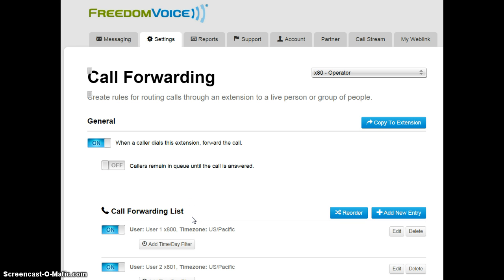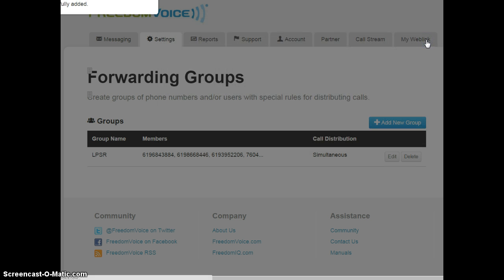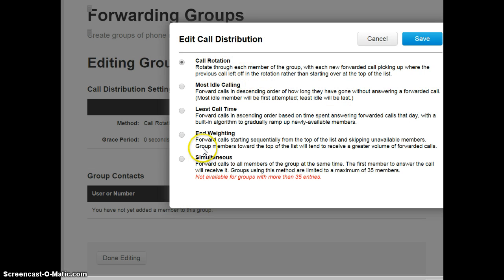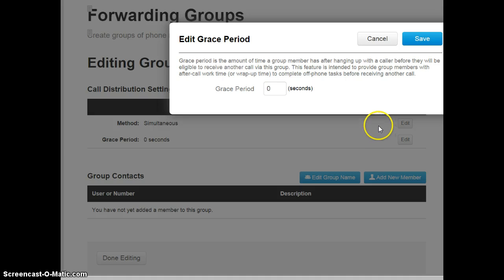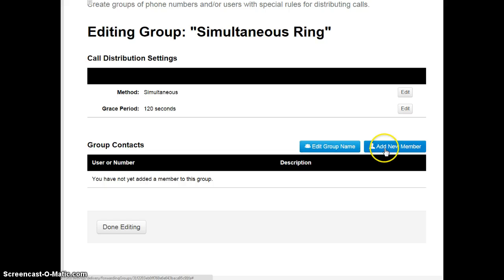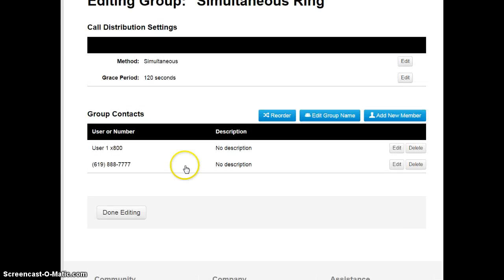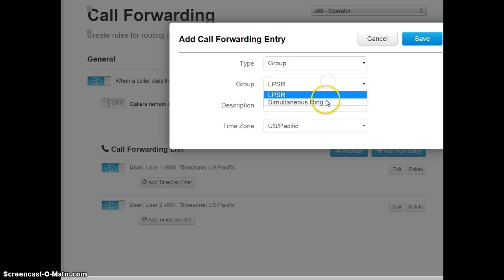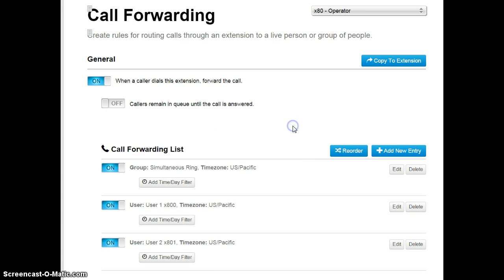Call Group Configuration Video Tutorial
This video gives a quick tutorial for setting up call groups.